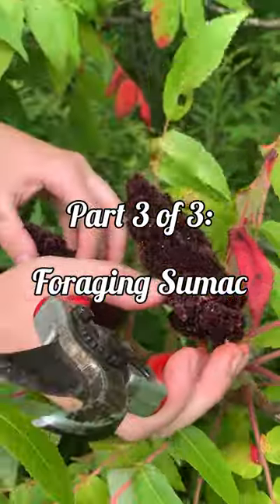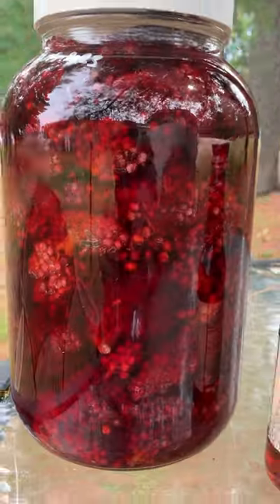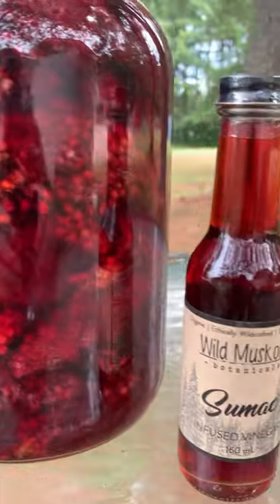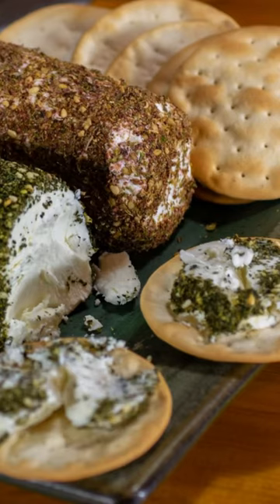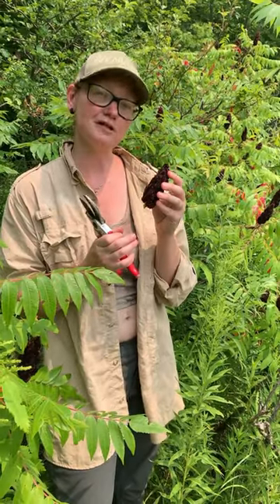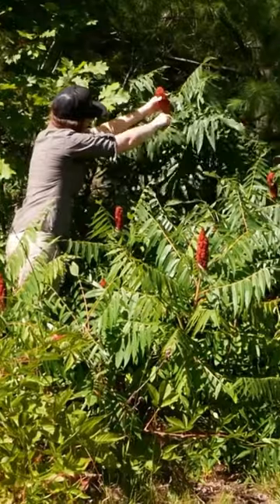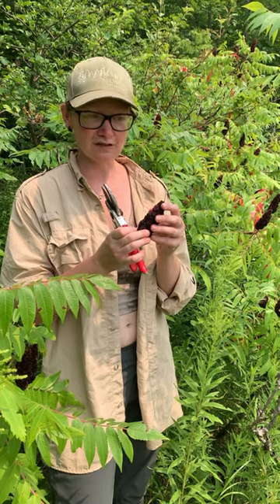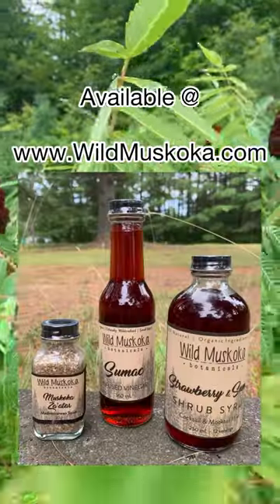Foraging Sumac Part 3 ~ Uses in Food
Part 3 on Sustainably foraging sumac betties. Today we talk about using sumac in food and drinks. A great one for all you foodies.